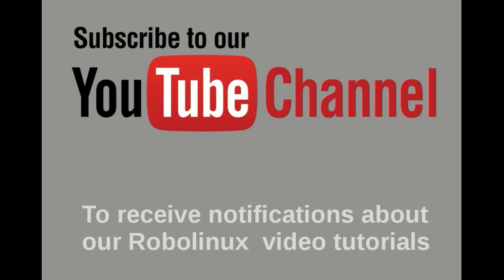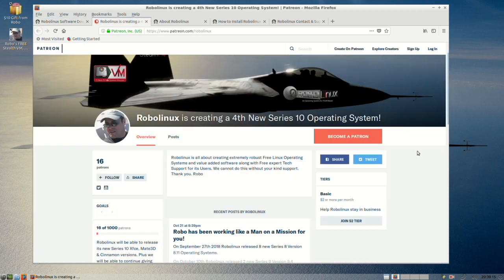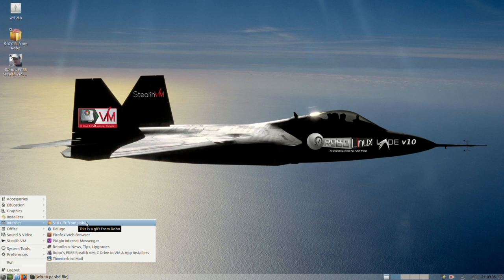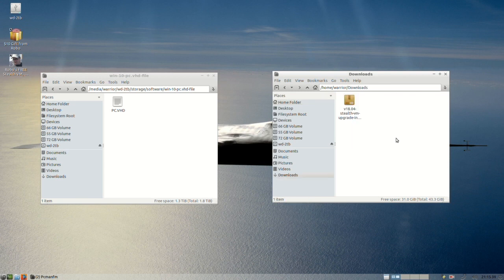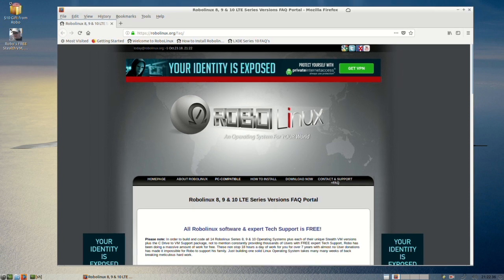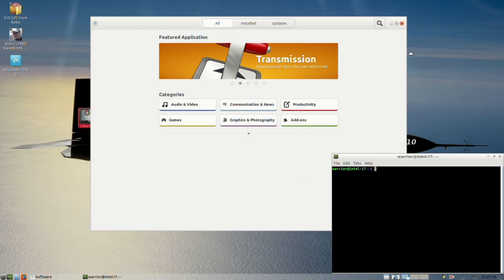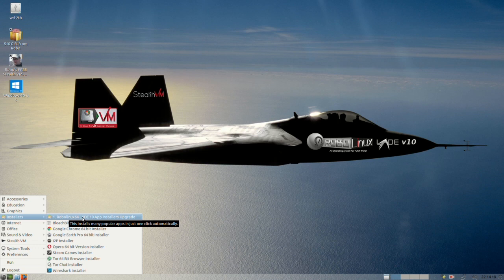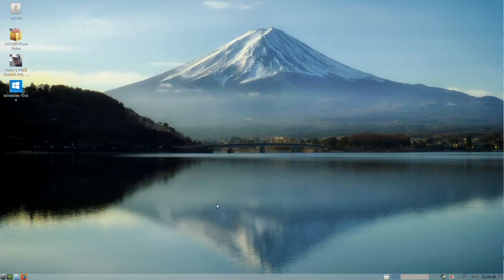Announcing the brand NEW Robolinux Raptor LXDE V10.1 LTS 2023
Hi Everyone John Martinson here, founder of Robolinux. You can call me Robo everyone else does.

Robolinux has released its fourth brand new Series 10 Operating system LXDE v10.1 LTS 2023 sporting the 4.15 Linux kernel loaded with a plethora of enhancements and improvements.

This is by far the most polished, lightning fast, nimble, best looking and performing LXDE Operating System Robolinux has ever produced since it was founded in 2011.

This new Robolinux LXDE 10.1 version also has FREE built in Stealth VM, C Drive to VM plus our one click app installers and provides our Users with FREE expert Tech Support. As usual the LXDE version 10.1 has our Users favorite apps already installed

I’m going to take you on a brief tour of  our brand new LXDE v10.1 LTS  Series 10 Operating system.

If every Robolinux User does this then I can continue giving you everything I have created for you including EXPERT Tech Support for FREE!

Please treat Robolinux as if it were your company!

John Martinson
Founder
Robolinux.org